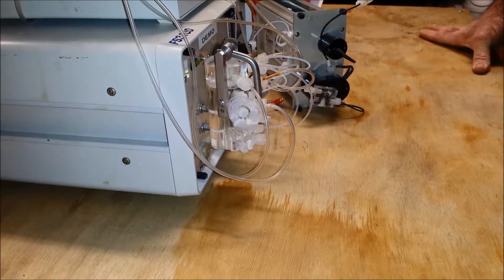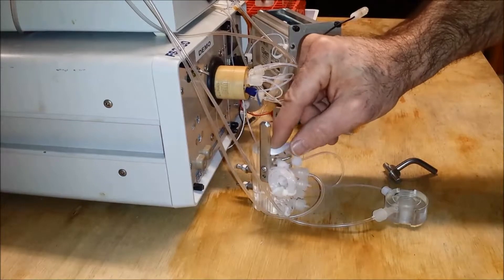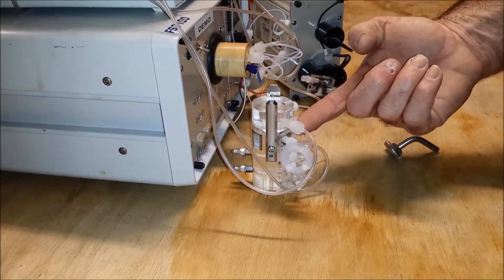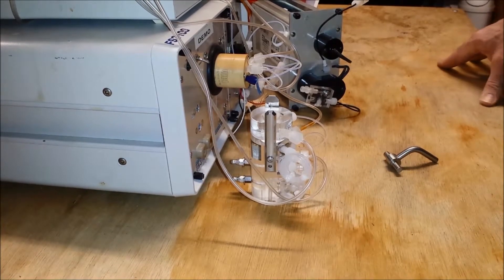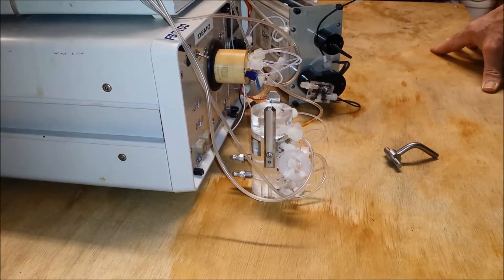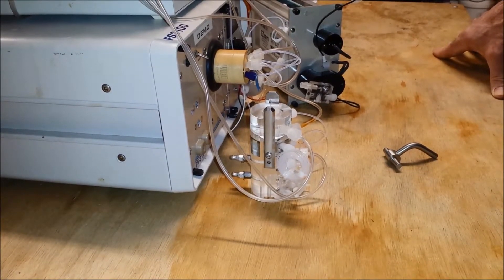Introduction to Running TKN and Ammonia on a Gas Diffusion Module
In this EZkem video, we will be discussing the use of the gas diffusion module for TKN and ammonia analysis. This method was approved of by the EPA in the 2012 MUR. It replaces distillation in the case of ammonia and for TKN, the sample can be introduced directly from the autosampler whether or not it's been digested with copper or mercury. The gas diffusion cartridge makes it much easier to run various forms of ammonia.